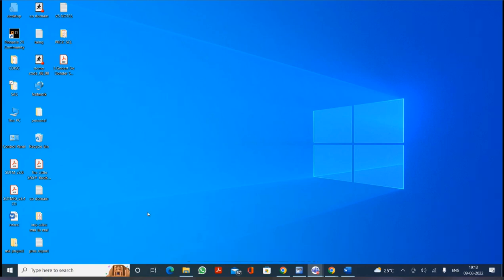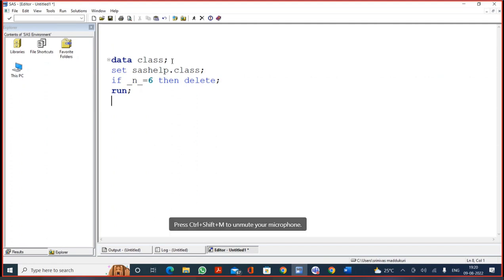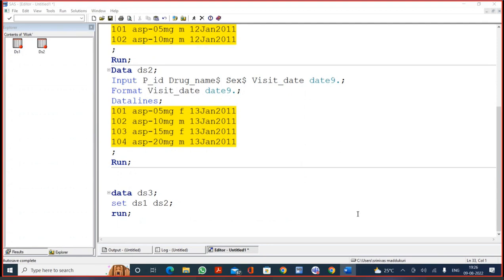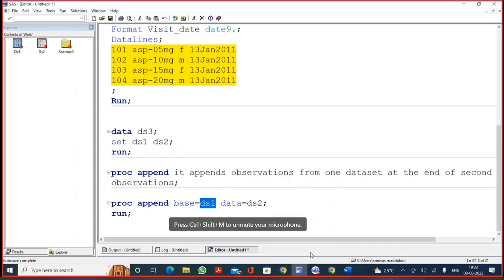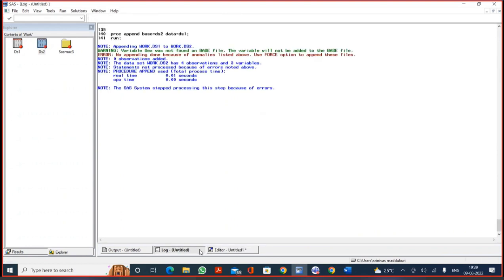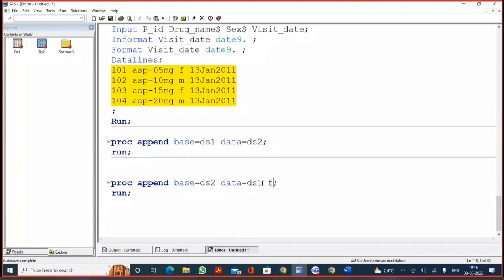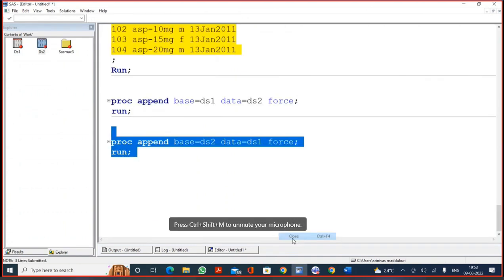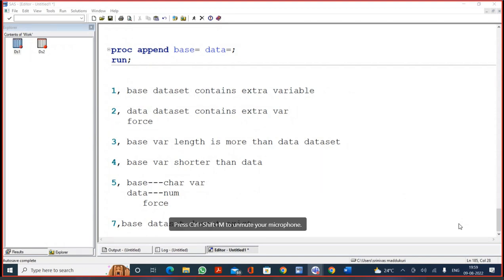09 08 2022 day6 proc append